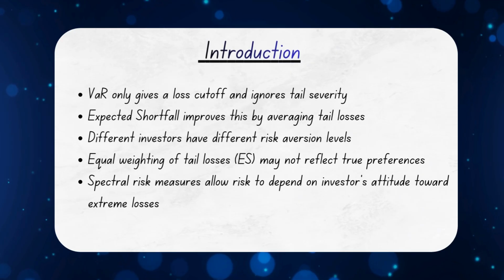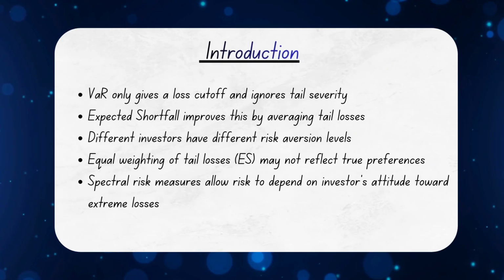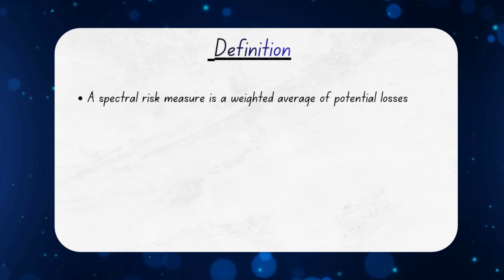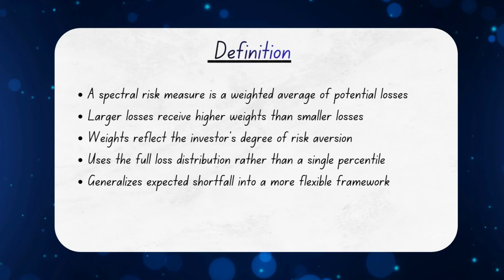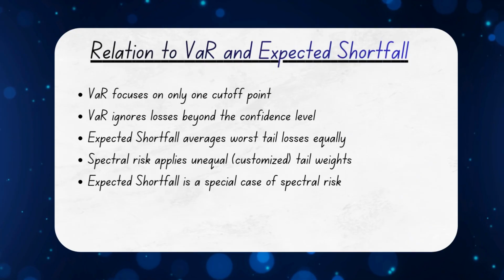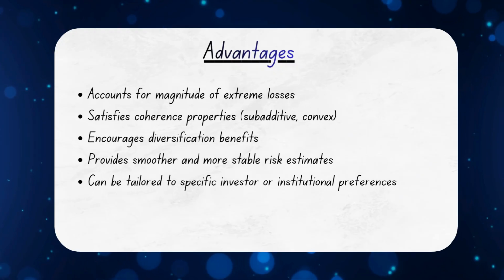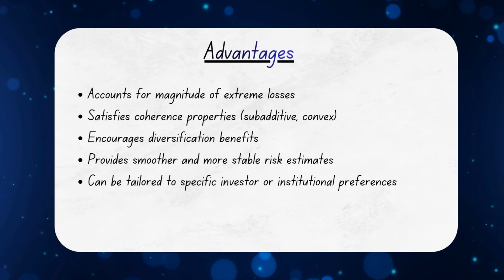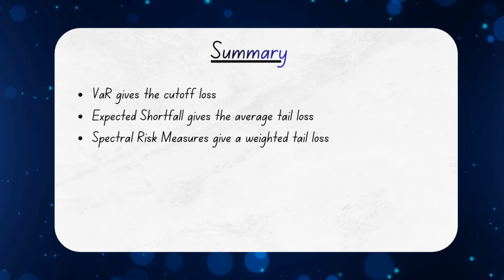Spectral Risk Measures Explained Simply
Understanding risk measurement is crucial in financial risk management, and relying only on Value at Risk is no longer enough. In this video, we clearly compare VaR, Expected Shortfall, and Spectral Risk Measures to show how modern risk tools better capture extreme losses and investor risk aversion.

Perfect for:
• FRM students
• Risk management learners
• Finance beginners